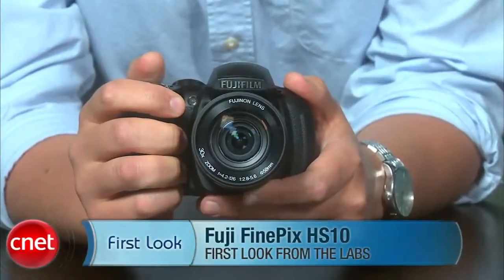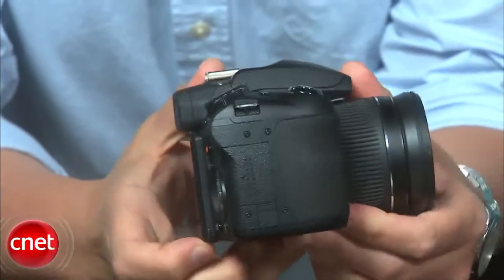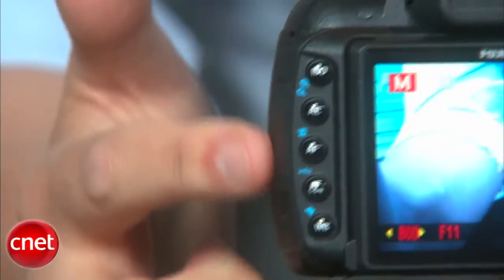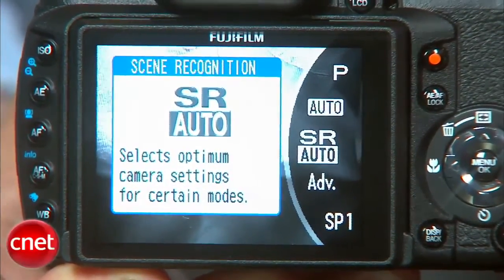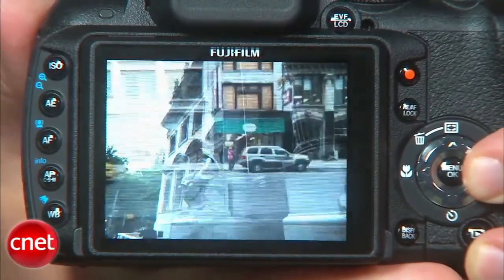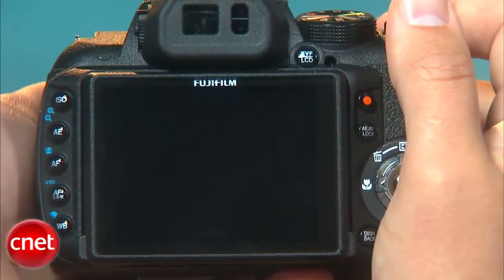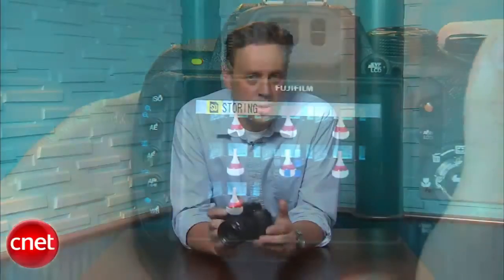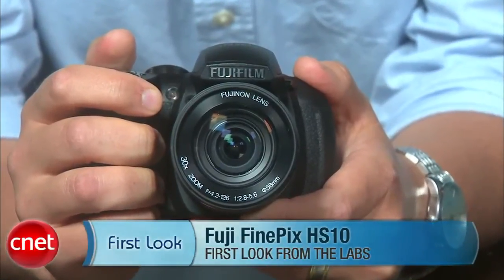Fujifilm FinePix HS10 short review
Fujifilm's FinePix HS10 has the look, feel, and controls of a dSLR, with the photos and shooting performance of a common point-and-shoot. 30x, optical zoom,f2.8-5.6, 24-720mm (35mm equivalent)$499.9910 megapixels, 1/2.3-inch backside-illuminated CMOS,3-inch LCD, 230K dots.